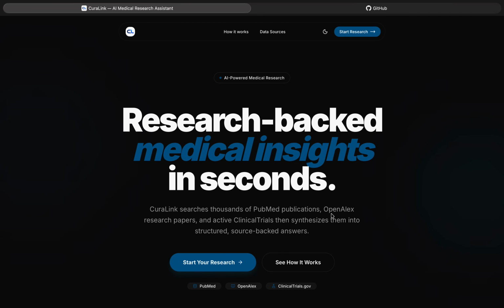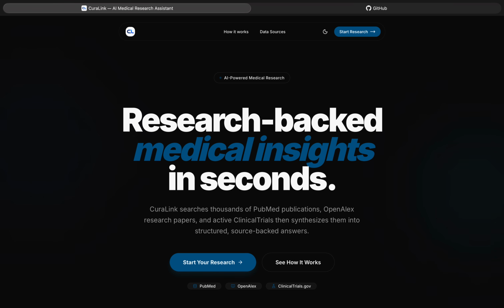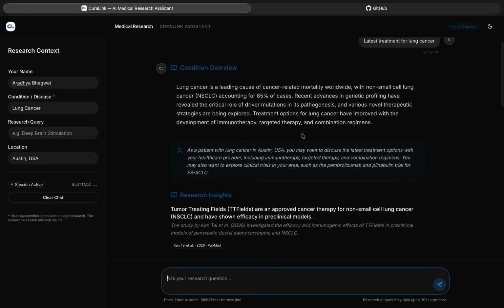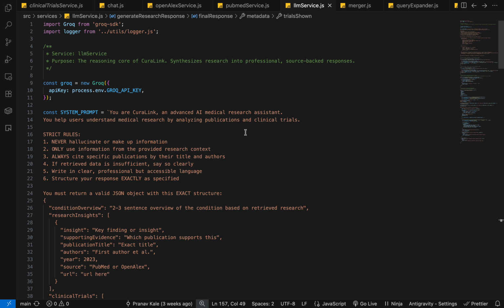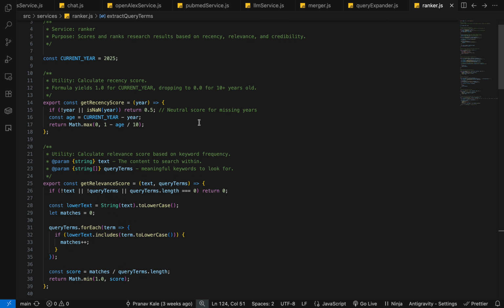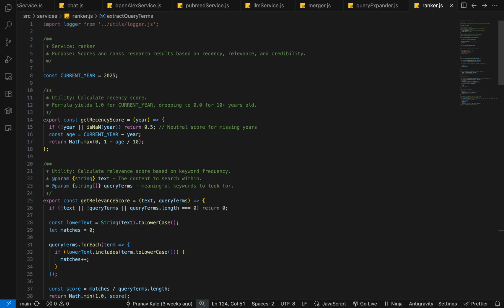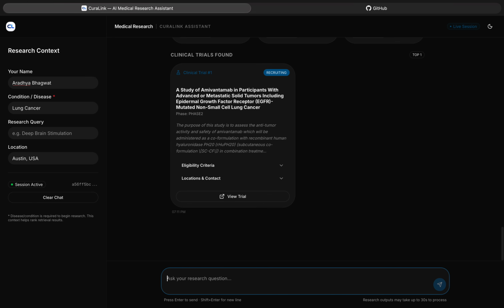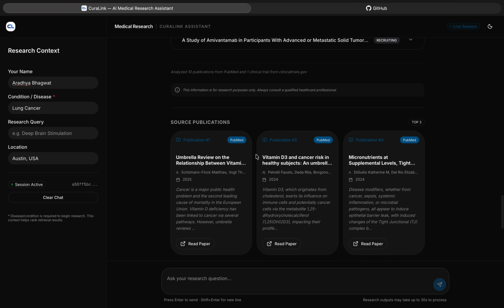How I Built CuraLink — AI Healthcare Research Platform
Built CuraLink — an AI-powered Medical Research Assistant using the MERN stack, LLaMA 3, Groq, and Retrieval-Augmented Generation (RAG).

🚀 Features:
• AI-powered medical research assistant
• PubMed + OpenAlex + ClinicalTrials.gov integration
• Custom ranking & deduplication pipeline
• Multi-turn contextual conversations
• Structured source-backed responses
• MERN stack architecture
• Open-source LLM integration